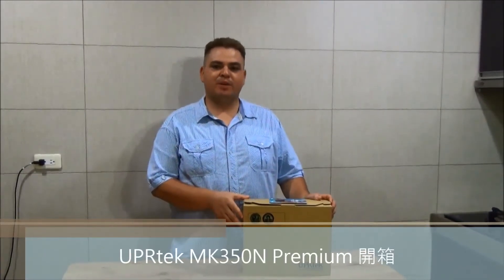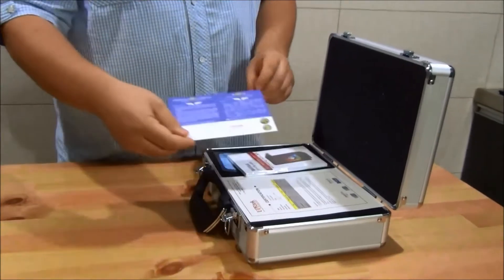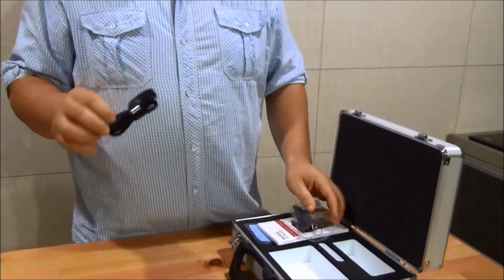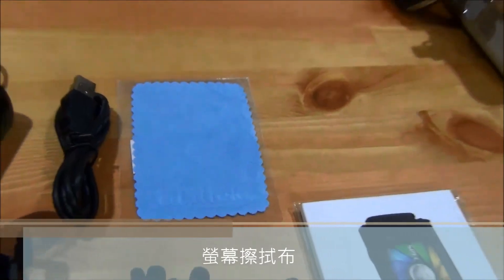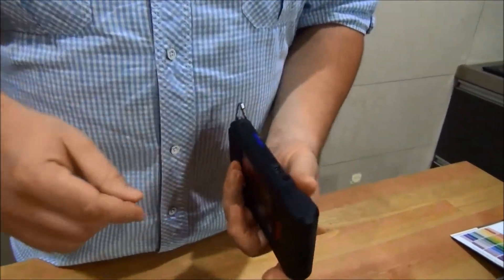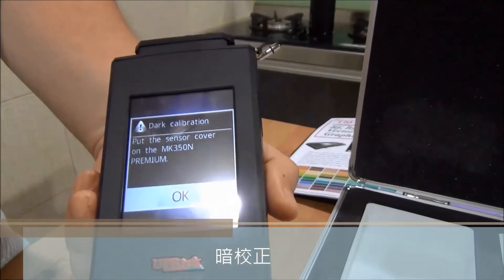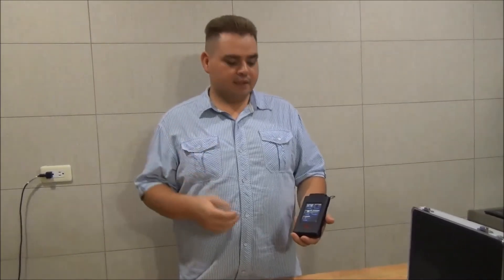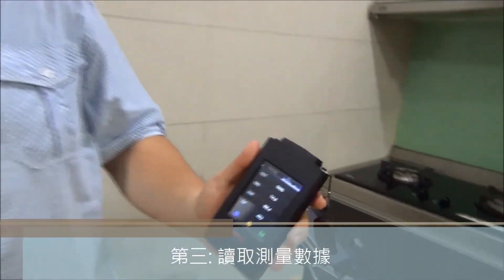【群燿開箱】MK350N Premium_中文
2017年，UPRtek發布了MK350N Premium手持式光譜儀，用於商業照明，照明設計師...等。MK350N Premium 可以幫助您確保光源最佳品質。

新增了頻閃感應器的MK350N Premium分光光譜儀，是照明專家的不可或缺的基本配備，它可以測量超過40個以上的照明測量單元，如CCT，CRI，LUX，CIE1931 x，y，CIE1976 u'，v'...等。

新功能：
TM30-15，頻閃，頻率和比較模式。